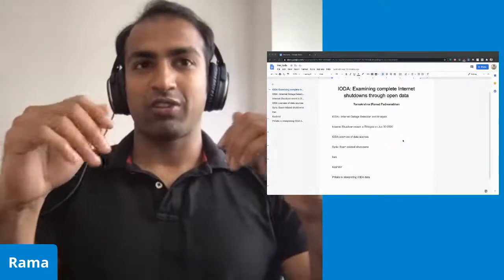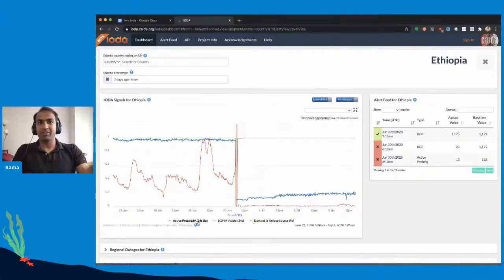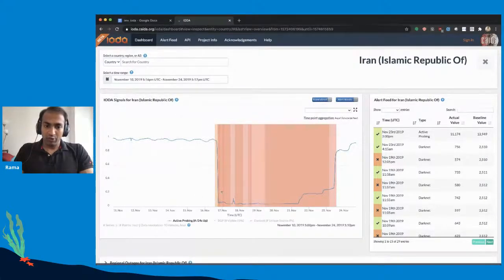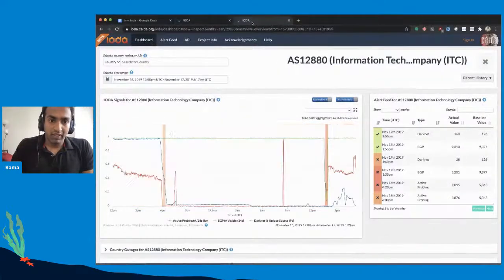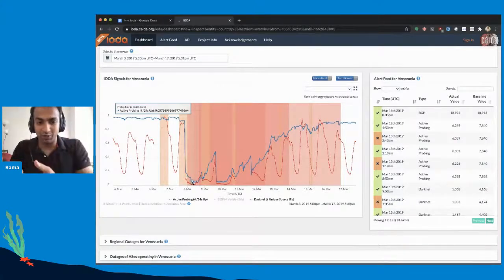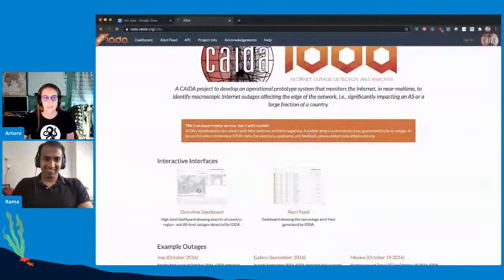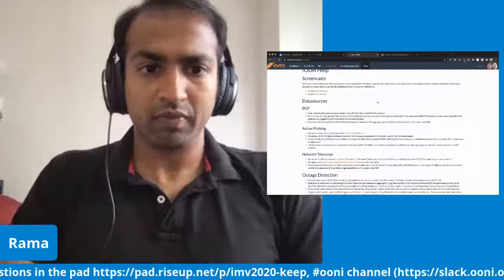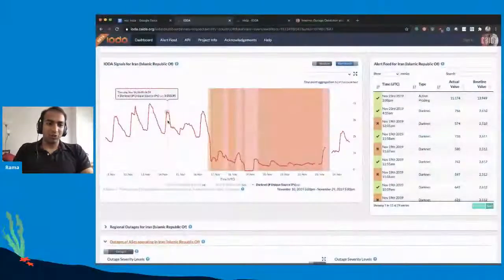IODA: Examining Internet blackouts through open data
Presentation of IODA’s dashboard and methodologies.

Presenter: Ramakrishna Padmanabhan (CAIDA)

Part of the Internet Measurement Village 2020.